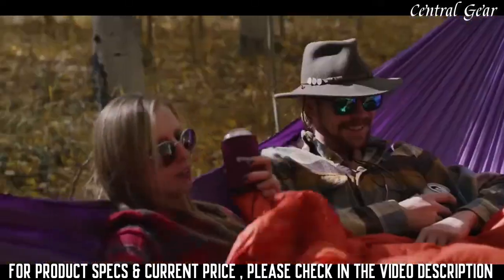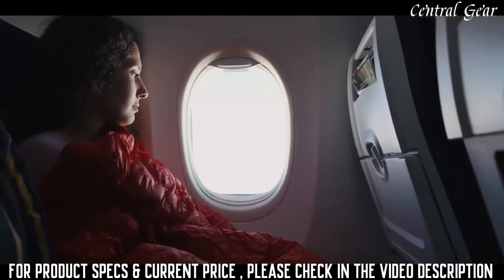TOP 10 BEST CAMPING BLANKETS 2023